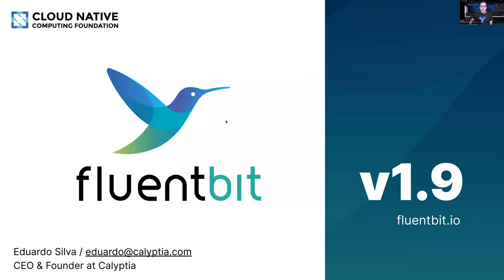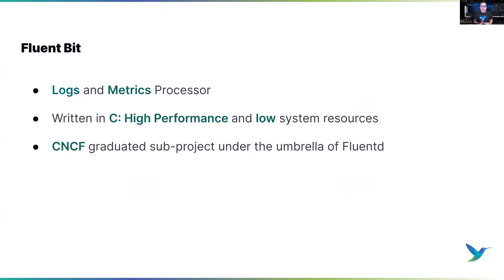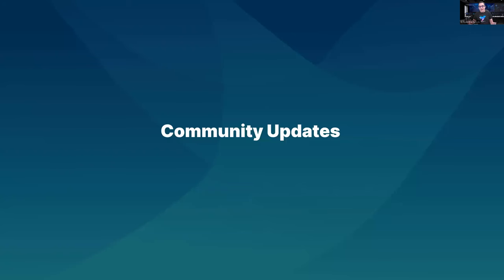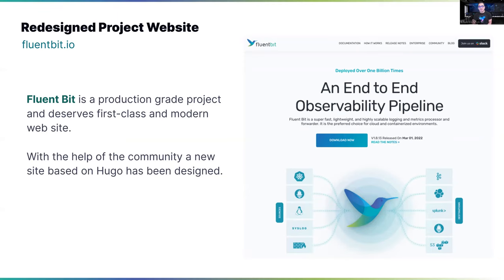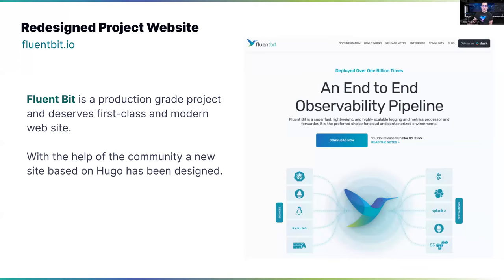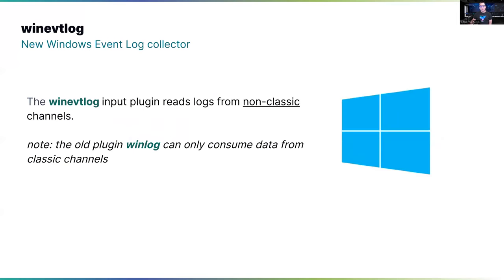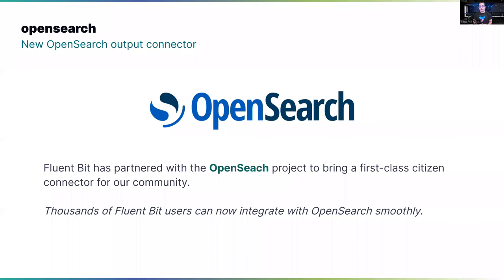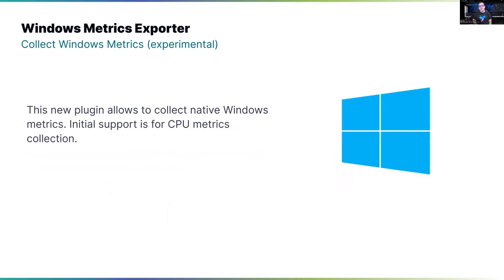Fluent Bit 1.9 - First Mile Observability